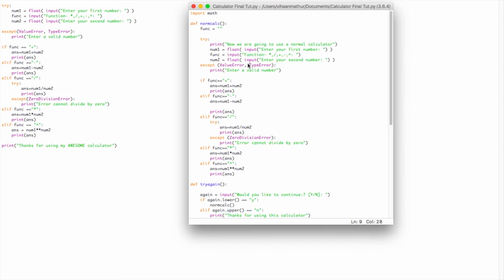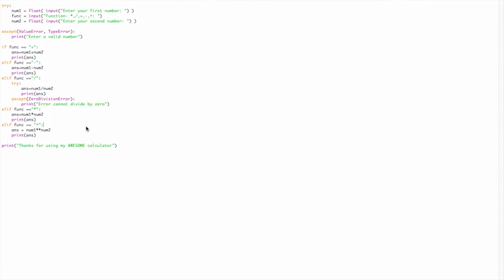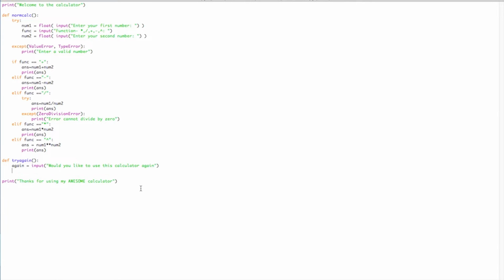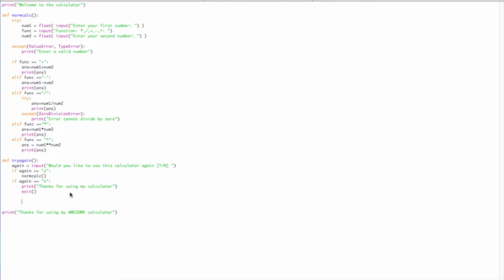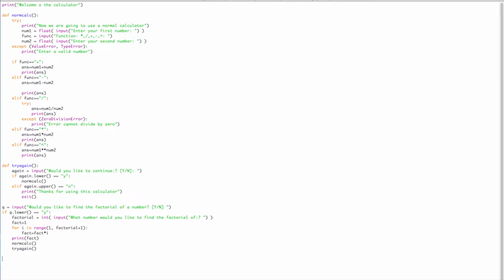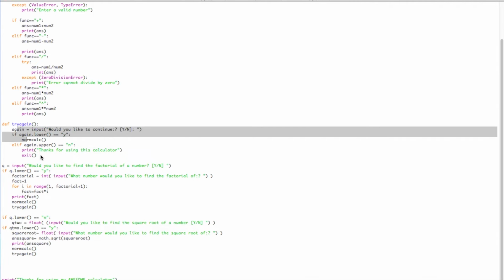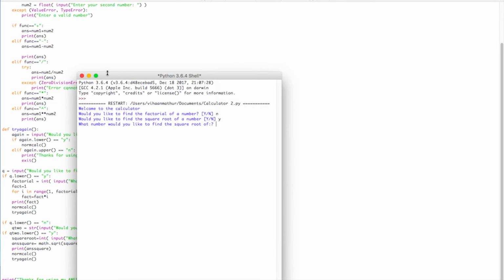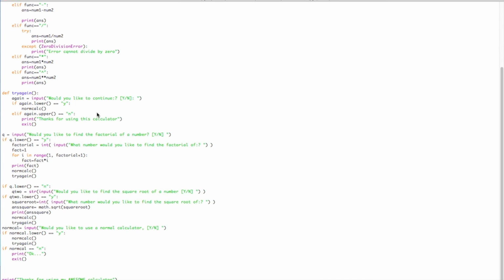How To Program a Calcuator in Python Part 3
*At timestamp 00:43, I meant to write Californian*

I was in San Fransisco when I recorded this. I went to the real Google Headquarters and saw amazing things. I saw the Google Slide. The Google Slide is an actual slide that travels down one story, some of the workers at Google travel down that slide. The Google Headquarters has a specific building for each part of Google (e.g.) The Google search bar has its own building, Andriod has its own building, the Google Assistant has its own building (Google Home), and Youtube has even more than one building and operating system. I think there is a building for everything part of Google, like extensions and others. I never knew that Google had so many buildings and mind-blowing things.
Anyways, this is my final tutorial on how to program a calculator in Python. I will now be posting Python tutorials more often. I just added a few additional features on the calculator making it not just an ordinary calculator, it can find the factorial of a number and find the square root of a number. Below is the link to the file. Don't worry, it is safe, and there are no viruses. Just press download on media fire link, and you will get the project file. It has all the code there:

That was all today.